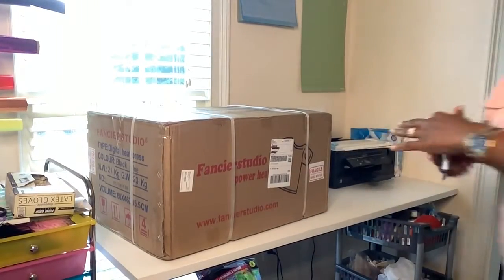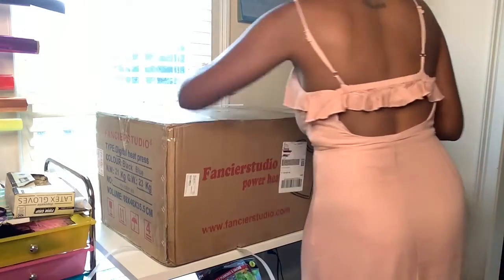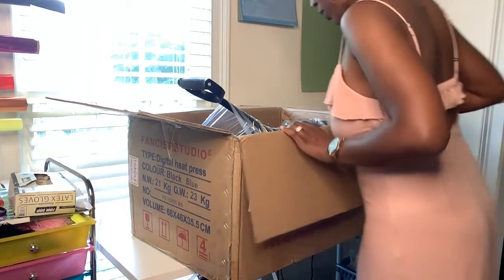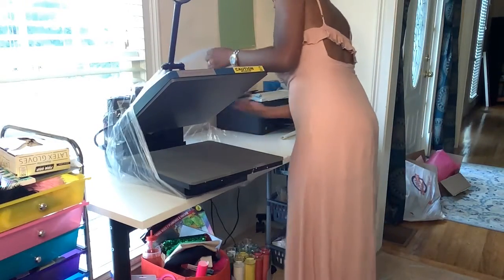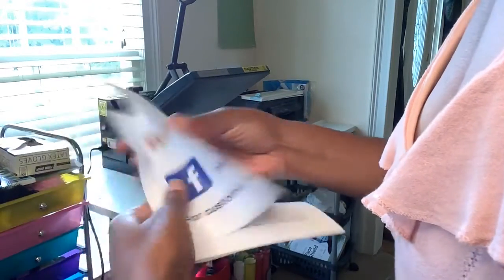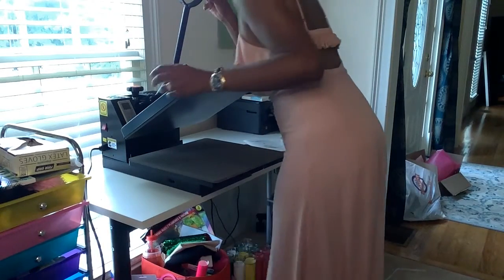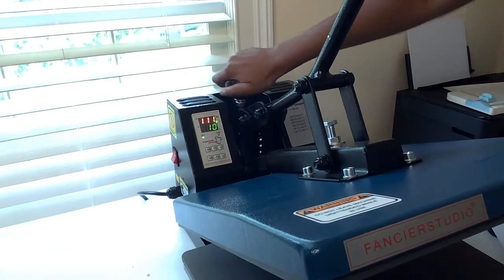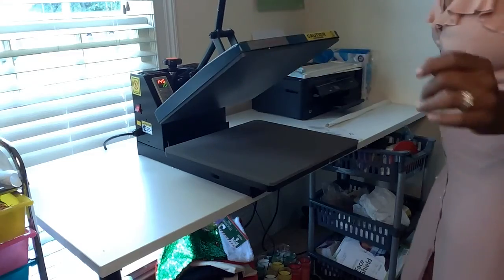Francier Studio Heat Press Unboxing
Heat Press, Amazon